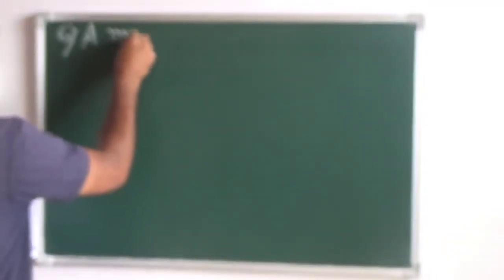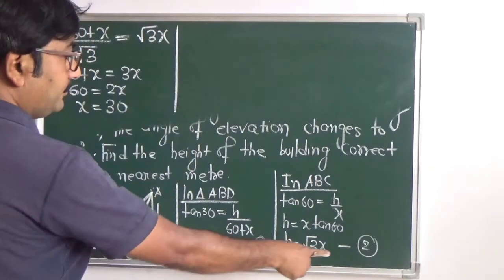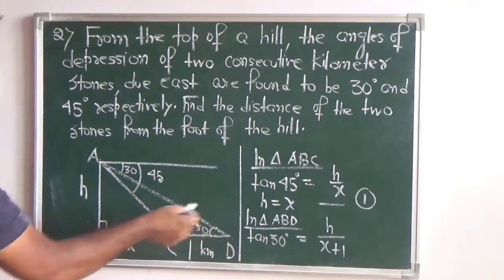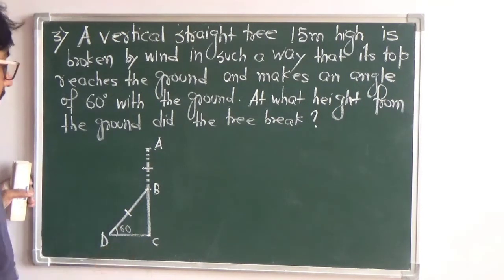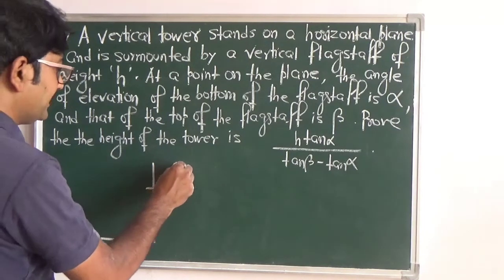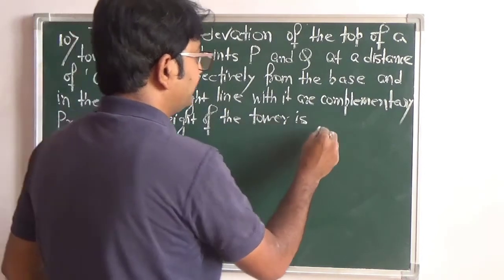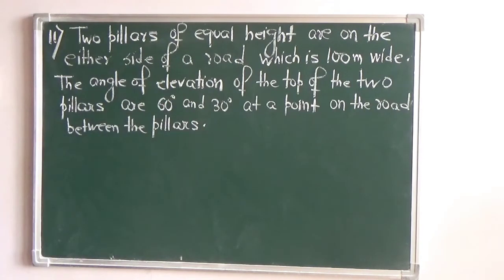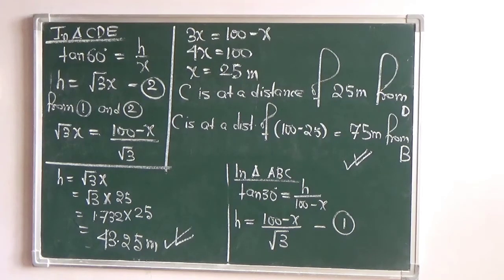Heights And Distance (Class 10) Part 2